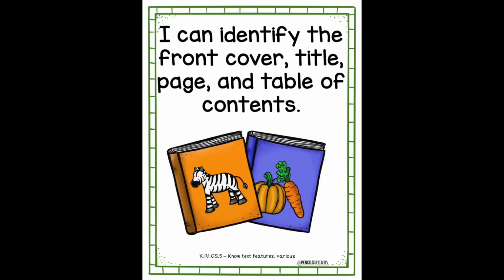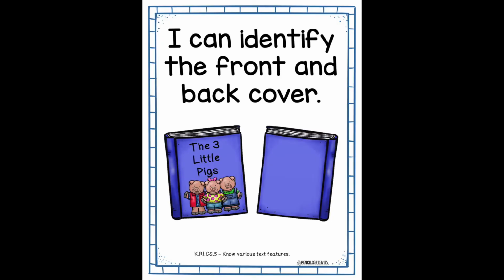Text Features for Parents and Teachers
Are you needing ideas to keep your young ones excited about learning while meeting educational standards? I can't wait to help!

I'm a kindergarten teacher ready to share ideas, tips, & resources to keep little ones engaged while working through the standards.

In the Parent/Teacher video segment, I will be sharing a learning objective and talking through the expectations with you. Each video will have a corresponding video just for kids!

Share the kid video with your students or child and use the ideas in the Parent/Teacher videos to extend their understanding.

Today we are working on text features! This is an easy standard to integrate EVERY single time you read a book with children.